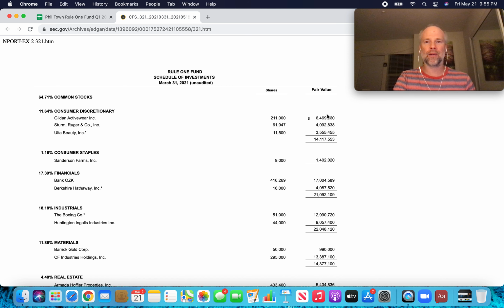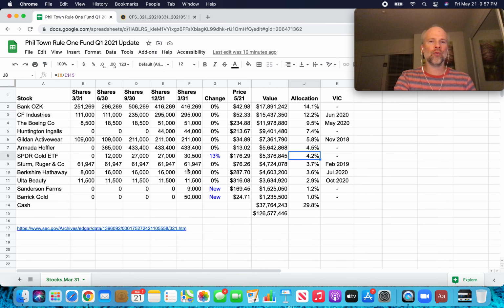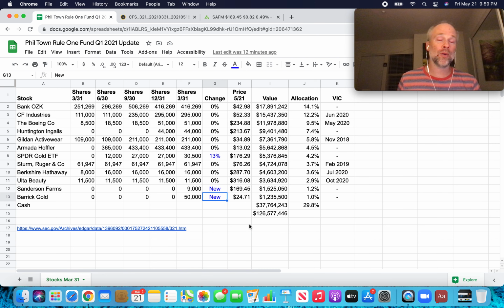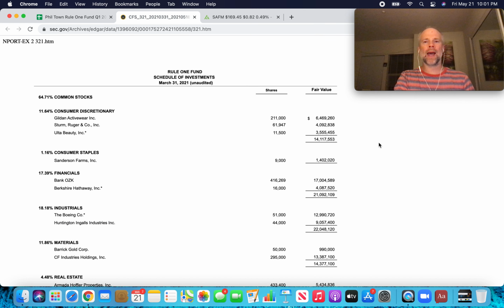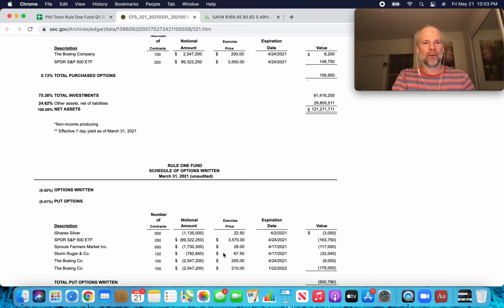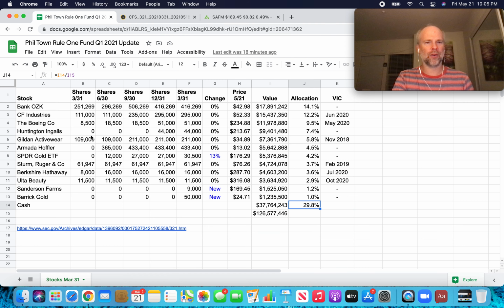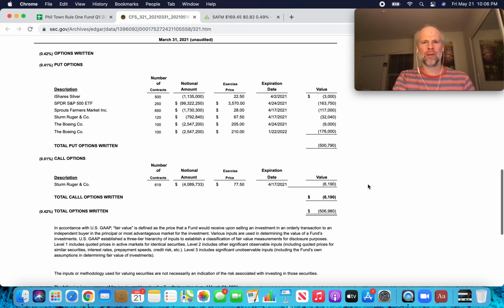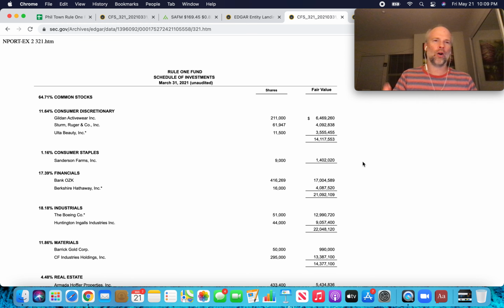Phil Town Stock Portfolio Q1 UPDATE! Rule One Digs for Gold & Silver?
Phil Town's Rule One Fund has just released its Q1 2021 stock and options positions.

What do you make of his two new stock positions, and the new underlyings for written puts? Let's continue the conversation in the comments!